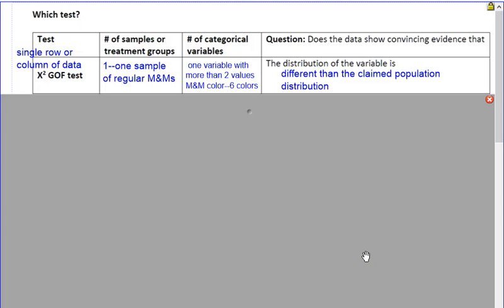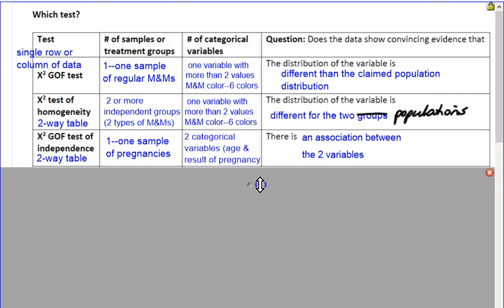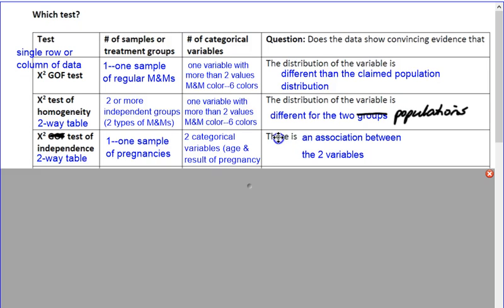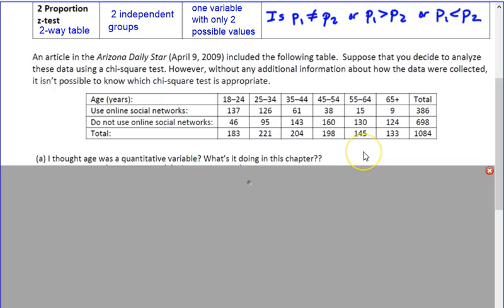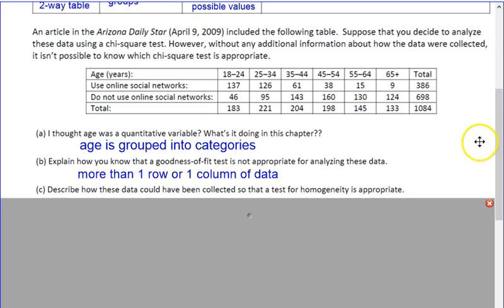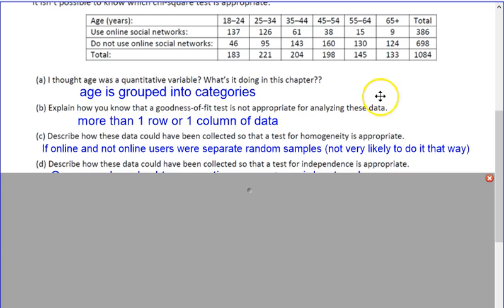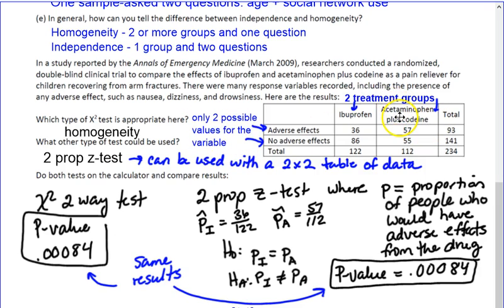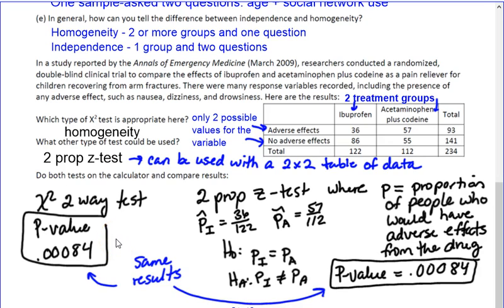11.2 #3 Which Chi-Squared Test do I use?